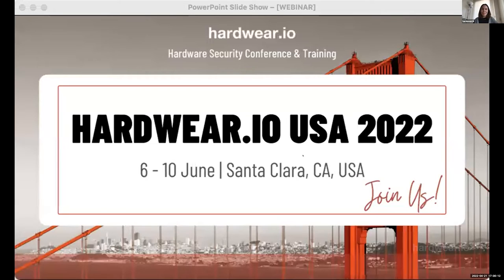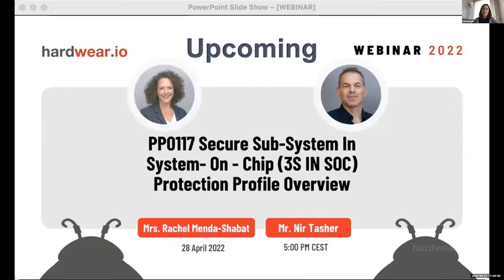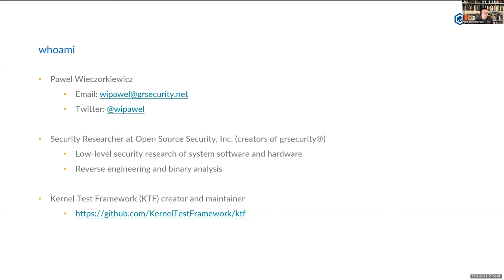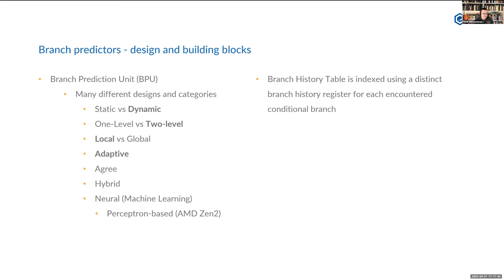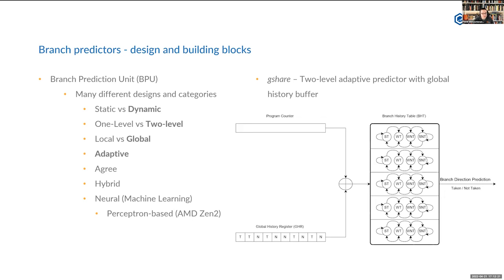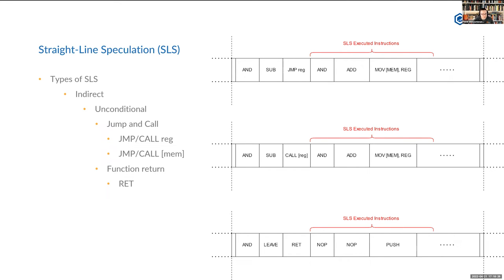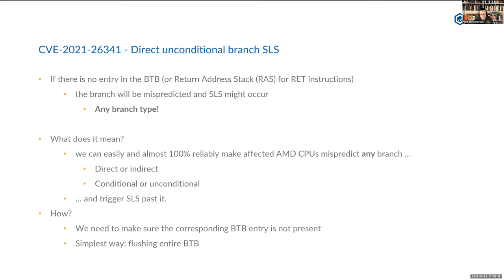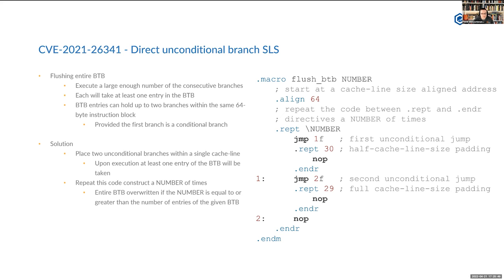The AMD Branch (Mis)predictor: New Types & Methods of Straight-Line Speculation(SLS) Vulnerabilities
Abstract:
In modern super-scalar and out-of-order processors, branch prediction is a crucial component in maximizing instruction throughput and thereby achieving high performance of processing units. A good and robust design of the branch prediction unit (BPU) is key to performance, but as demonstrated by the Spectre v1 and Spectre v2 vulnerabilities, it is also an important element of system security. A flaw in the branch predication unit, a hardware component, may lead to unexpected negative consequences for software security.

In this talk, we discuss a flaw recently discovered in AMD x86 processors of various microarchitectures: Zen1, Zen2 and Zen3, and its role in a speculative execution vulnerability type called straight-line speculation (SLS). We begin with a brief overview of the AMD BPU specification, focusing on its sub-components involved in branch prediction of direct unconditional and conditional branches. Next, we discuss direct conditional branches misprediction and methods to reliably achieve it across privilege boundaries or cross hyper-threads, followed by a discussion of the resulting speculation window and its potential to create exploitable Spectre v1 gadgets. We also demonstrate why Spectre v1 gadgets are not limited to array out-of-bound access and memory access latency related speculation. Next, we present details of a new and surprising vulnerability of some AMD processors: direct unconditional branch SLS (CVE-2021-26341). After a quick introduction to the SLS topic, we analyze the resulting speculation window, cross hyper-threads influence and potential ways of finding and exploiting the unexpected SLS gadgets. Finally, we take a quick survey over proposed mitigations for the vulnerabilities in direct unconditional and conditional branches speculation.

Speaker Bio:
Pawel Wieczorkiewicz is a Security Researcher at Open Source Security Inc., a company developing the state-of-the-art Linux kernel hardening solution known as grsecurity. His research focuses on offensive security aspects of transient and speculative execution vulnerabilities, side-channels, and the effectiveness of defensive mitigations in OSes and hypervisors. Pawel's deep interest in low-level security of software and hardware has resulted in the discovery of a number of vulnerabilities in AMD and Intel processors in addition to the Linux kernel and Xen hypervisor system software.